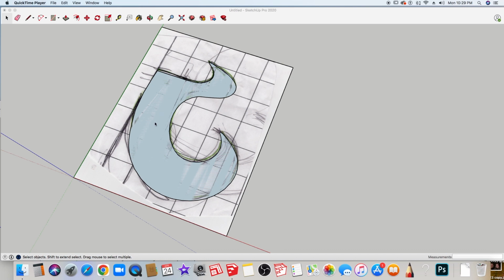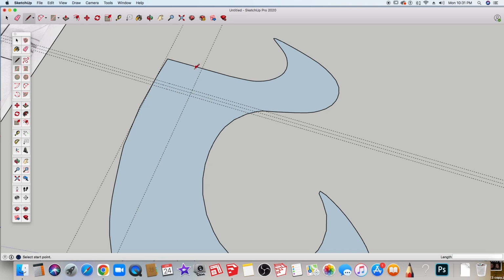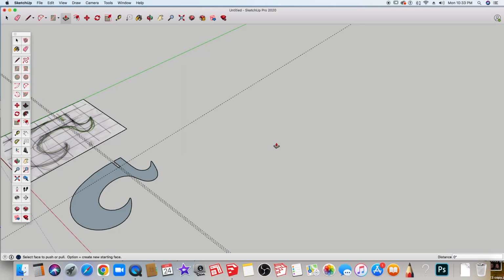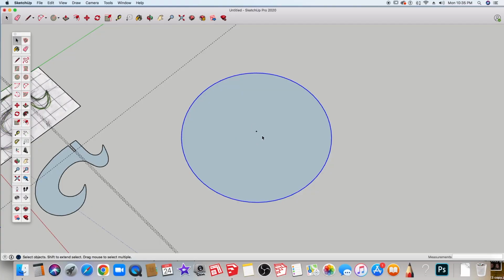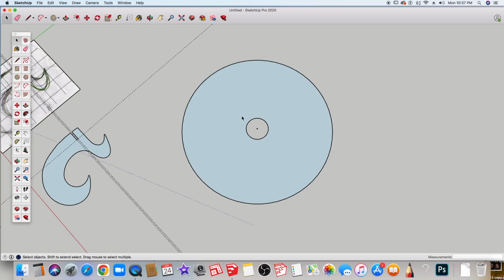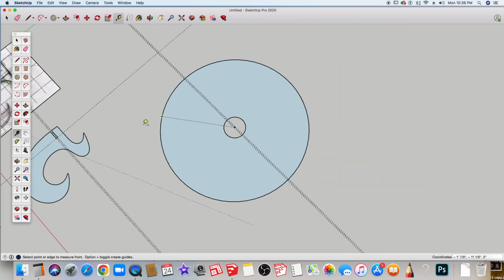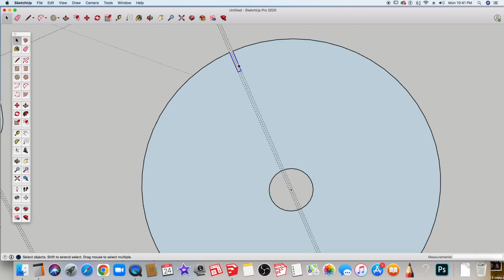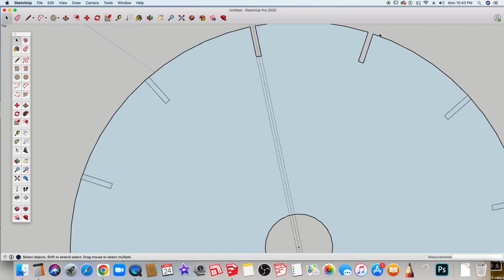Laser Cut Lamp Project - Tips & Tricks - Circle Lamp Layout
This video shows how to create a layout in SketchUp for a hanging circular lamp to be cut on a laser cutter. Tips and details on how to make slots for 1/8" wood material, a 1 5/8" lamp socket assembly and using arrays to copy slots around the circumference of a circle.